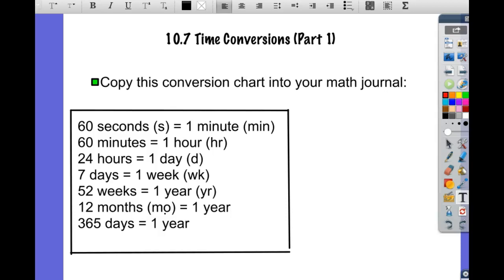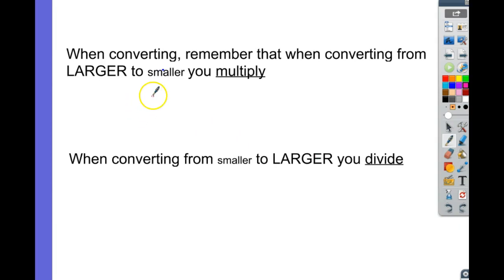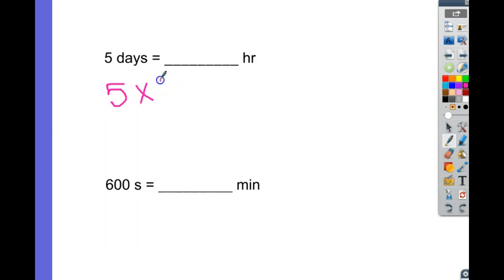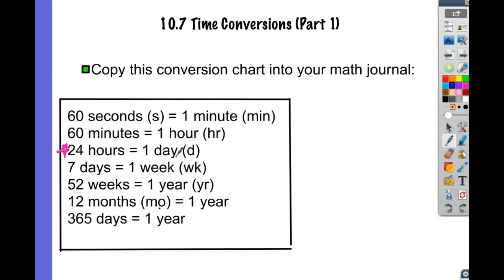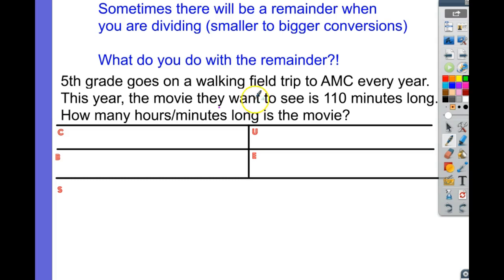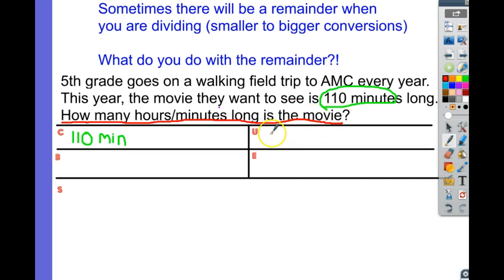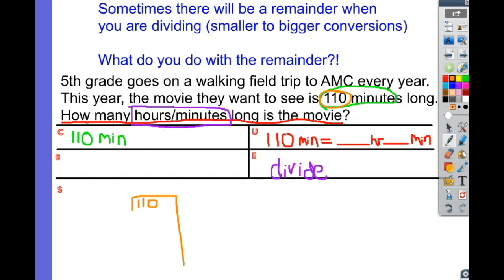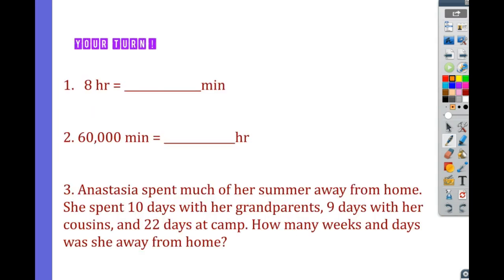Time Conversion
How to convert units of time.